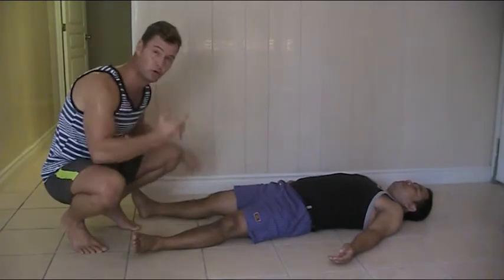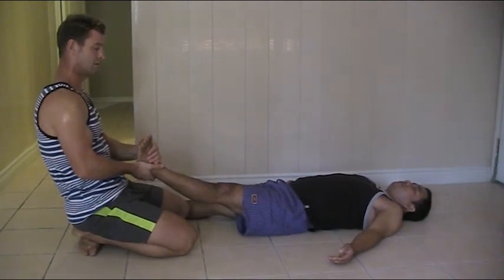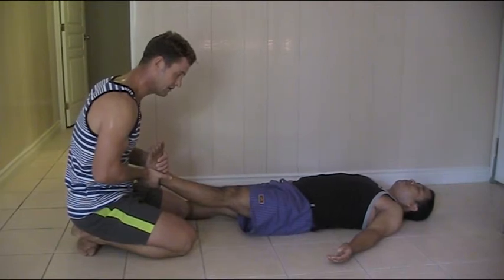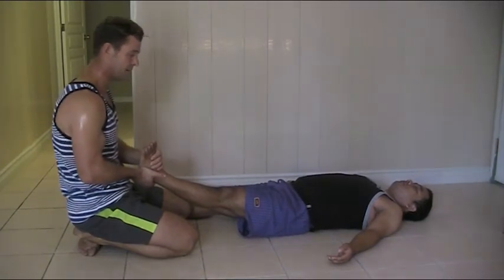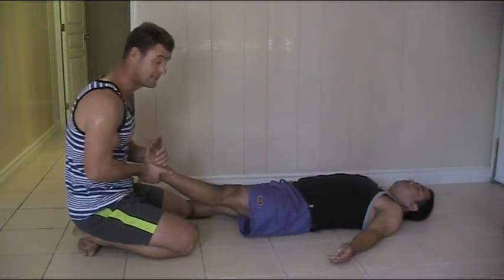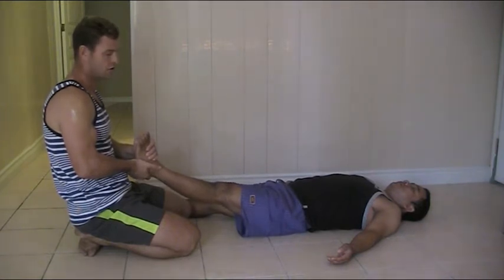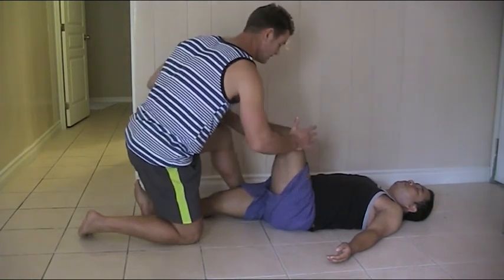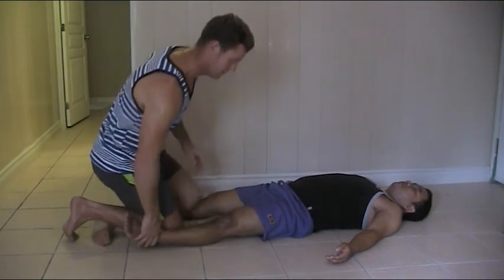Traction compression pumping techniques